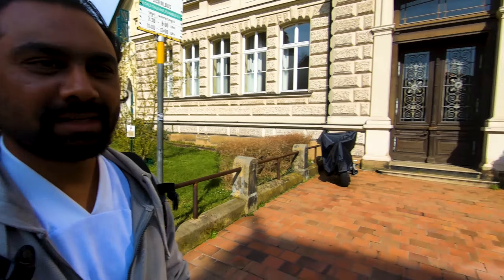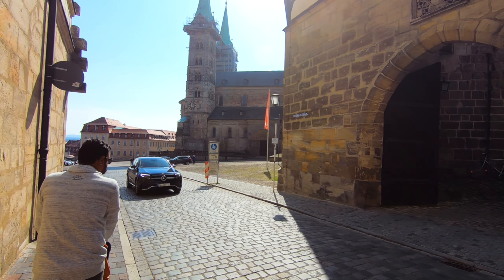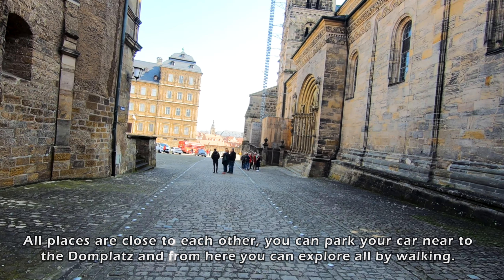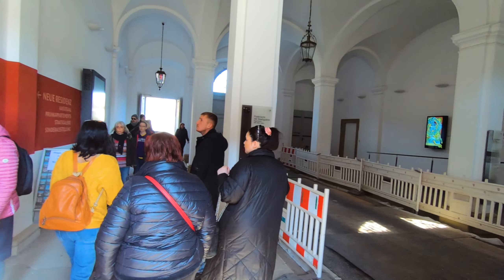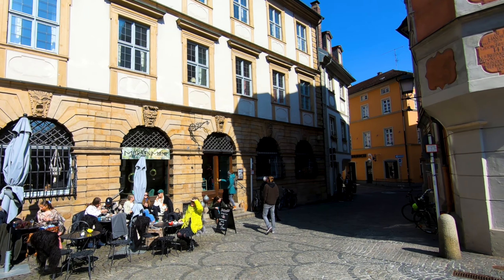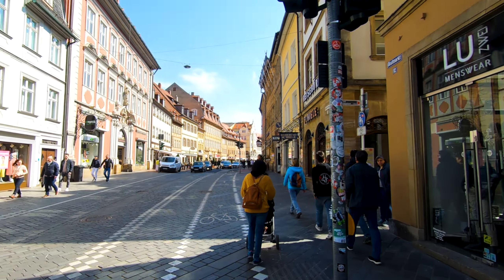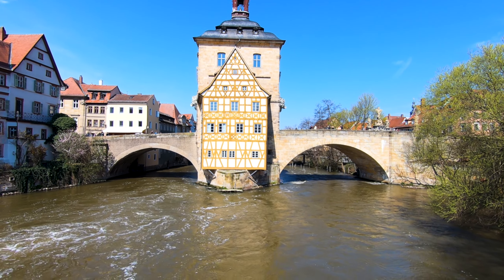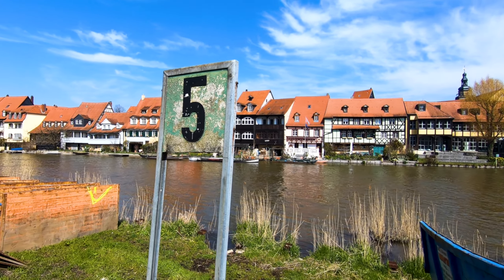Bamberg: Historical old city tour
Today we are in Bamberg for exploring old city.
Our plan is to spend one day here and enjoy the old city.

Here is information about things to do in Bamberg,

Parking is always an issue in tourist cities. Find any good parking garage near to Domeplatz in Bamberg and from there you can explore everything by walk.

On public holidays or Sunday, to find Parking is rather easier, parking is possible directly at the Domeplatz for free of cost.
Parking location: Dompl.

This city is definitely Worth to visit.

Love,
Joy Food Traveller